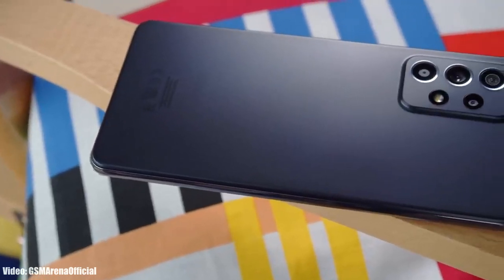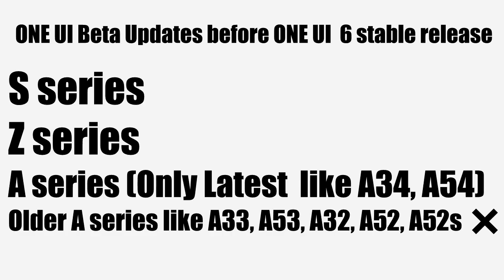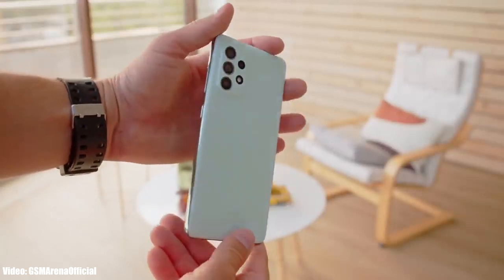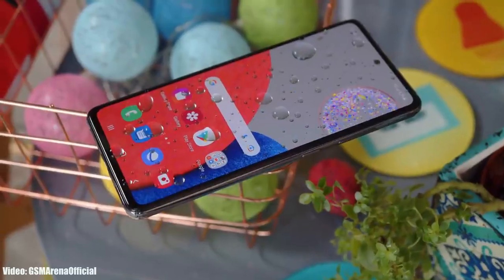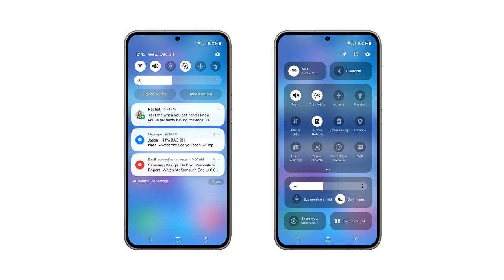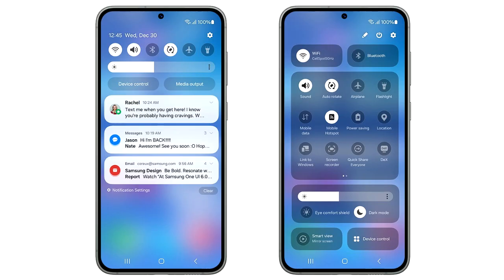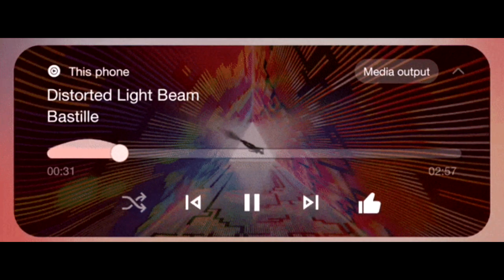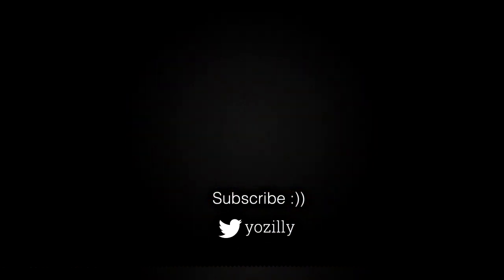Samsung Galaxy A52s Android 14 ONE UI 6 Beta Update (RELEASED)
►Buy New accessories for your Galaxy A52s.
Wireless Earbuds